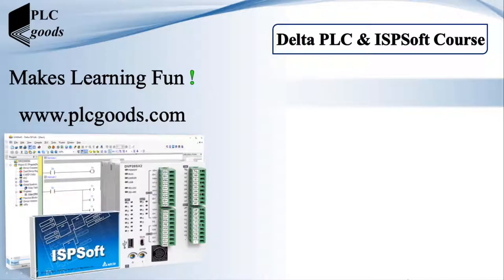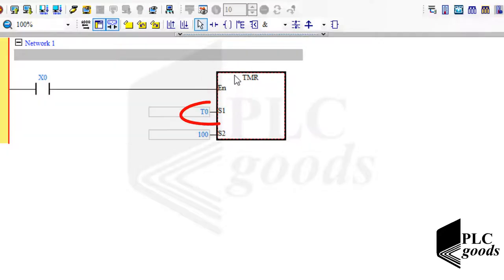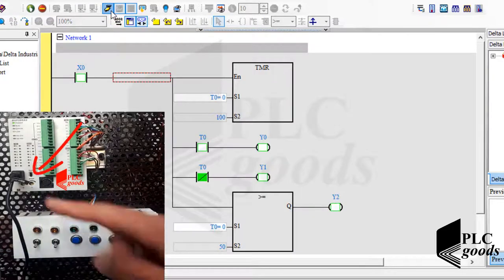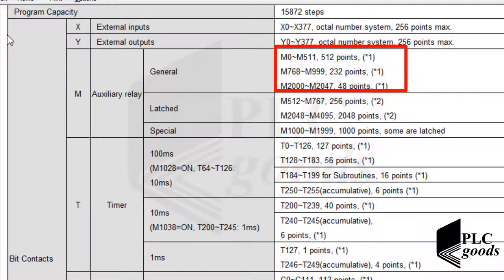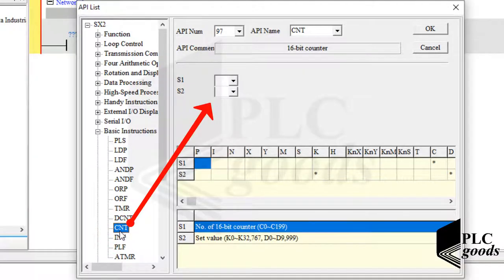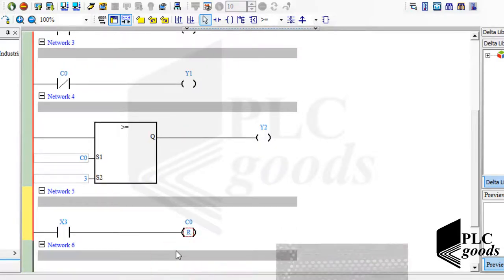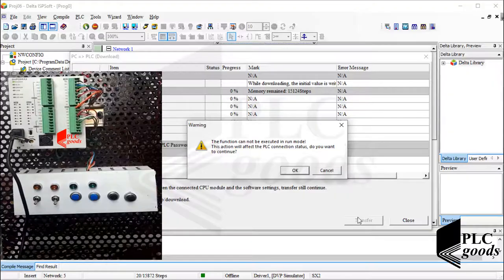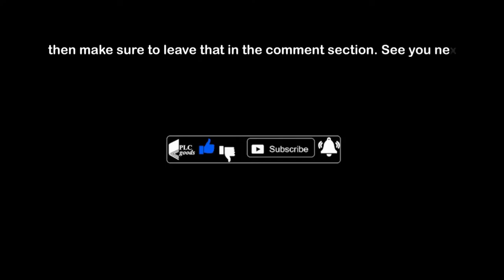ISPSoft Delta PLC programming | Timers & counters Delta DVP series using ISPSoft kepserverEX 6 OPC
ISPSoft Delta PLC programming | Timers & counters Delta DVP series using ISPSoft kepserverEX 6 OPC. This video demonstrates how you can use Delta Timer and counters. It starts explaining Auxiliary general, latched, and special relays. It also explains Delta counters up and down. And also about Timers TMR. Finally using ISPSoft software I explain those instructions in a few practical PLC programs.

AWESOME courses

1- Complete programming Siemens S7-1200 PLC & KTP 400 HMI device course
A 12:37 hours course / 44 complete videos

2- Complete Programming Siemens Simatic S7-300 PLC course
An 8:00 hours course / with 23 videos

3-Allen Bradley PLC training - RSLogix 500/5000 series
A 9hr/11min course/with 32 videos

4-"CODESYS PLC programming tutorial for beginners"
A 6:34 hours course / with 21 videos

5-"Camtasia Mastery training course"
A 2:30 hours course / with 10 videos